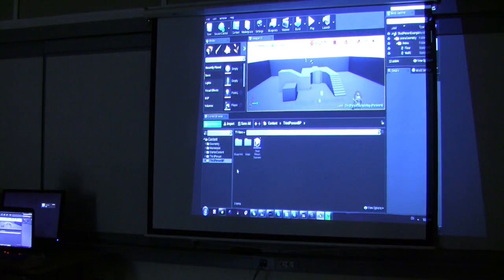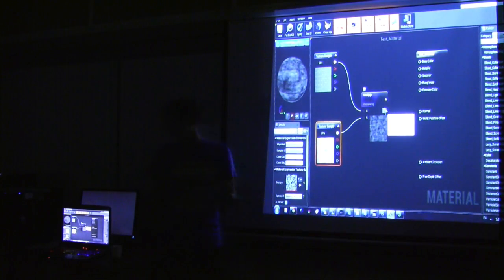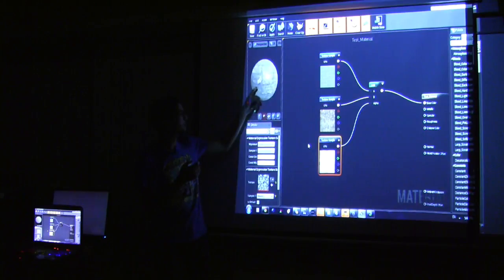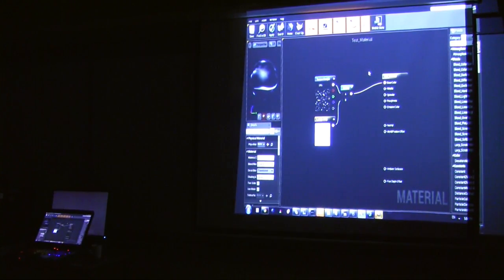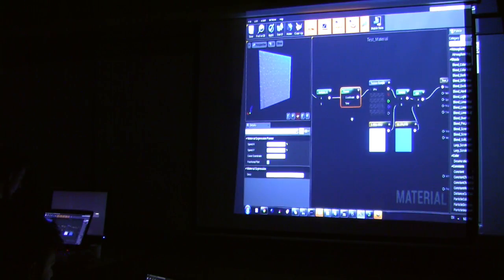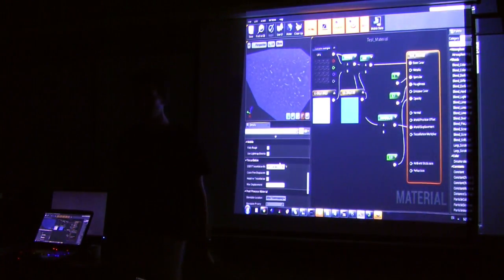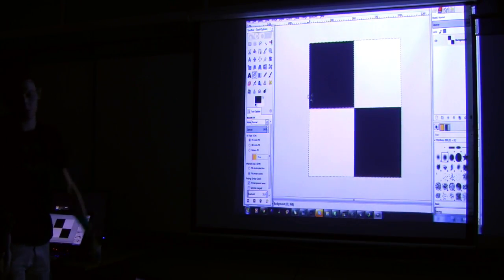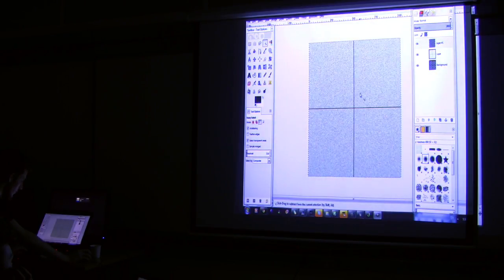Game Dev Workshop Fall 2015 - Ep4.0